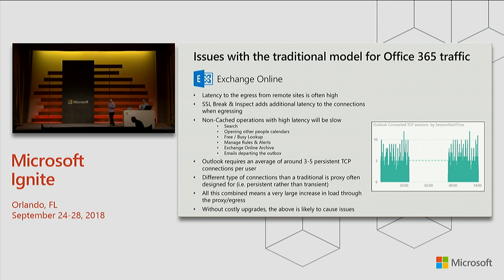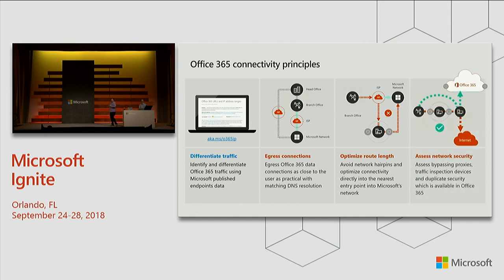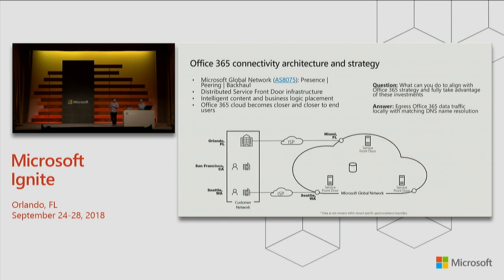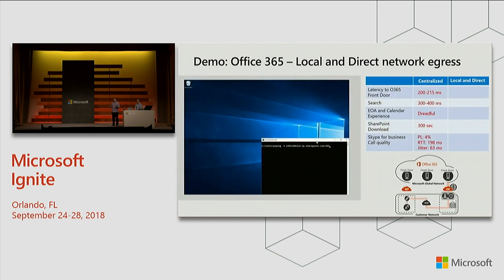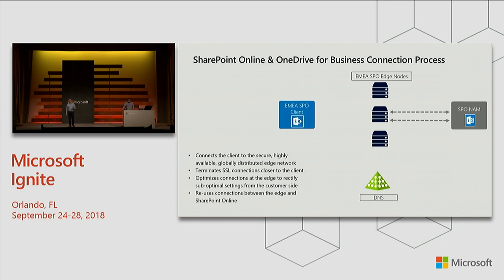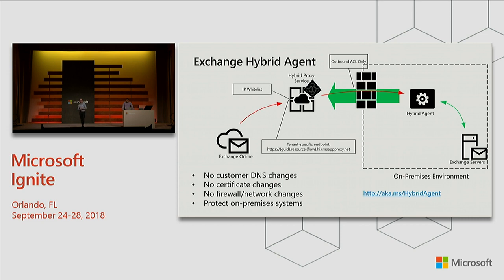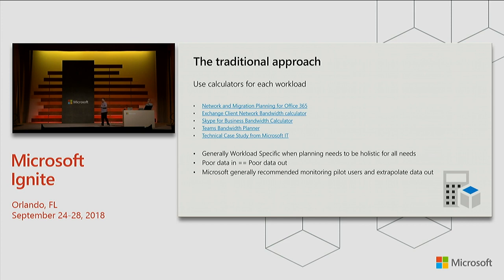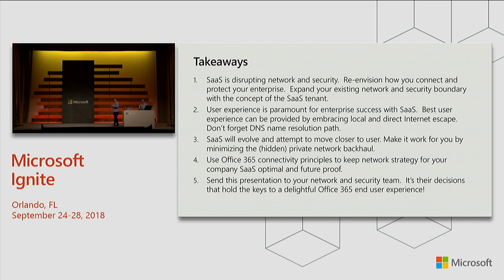Implementing a modern network architecture to get the most out of Office 365 - BRK3081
In this fast-paced session, we go over the implementation steps for enterprises to optimize their network connectivity to Office 365. We cover the new options available for differentiating Office 365 traffic, discuss WAN architecture, network security, evaluating bandwidth planning and requirements as you deploy new Office 365 workloads, and discuss connectivity with the new Multi-Geo feature.